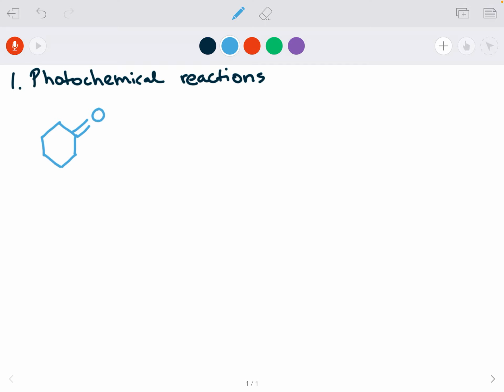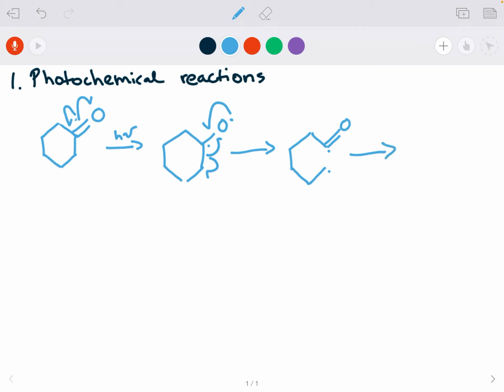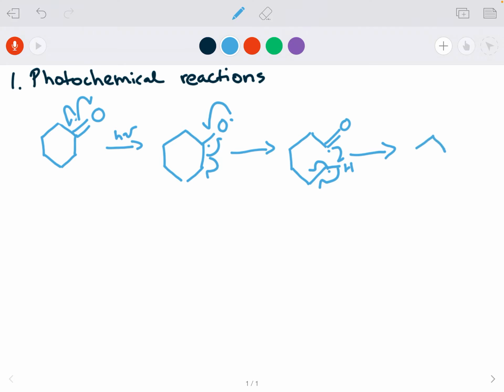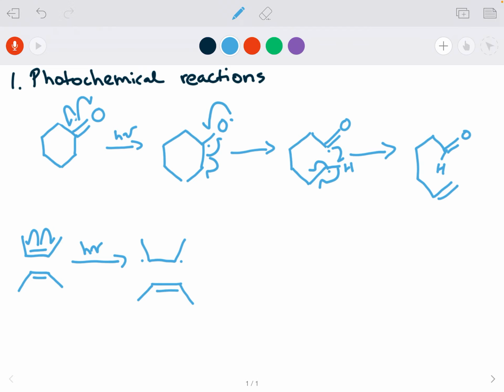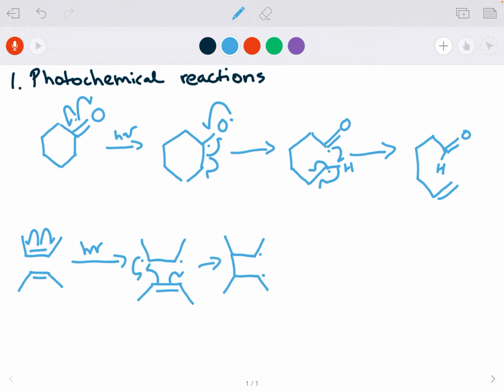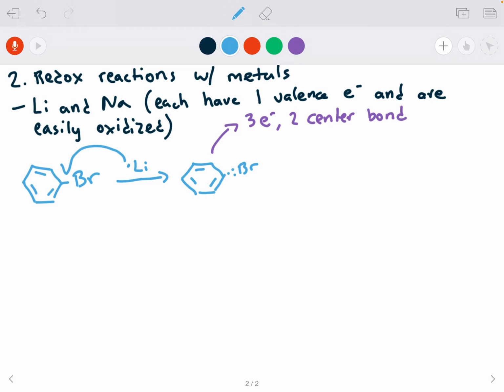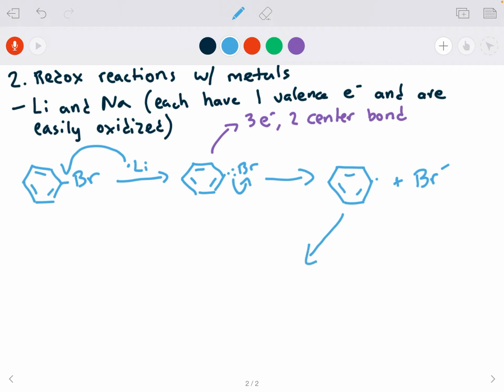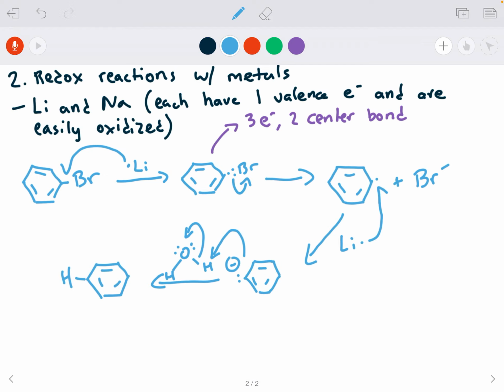Non-chain free radical reactions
While many radical reactions proceed via chain reactions, some do not. This video looks at photochemical intra- and intermolecular non-chain radical reactions and metal redox non-chain radical reactions.